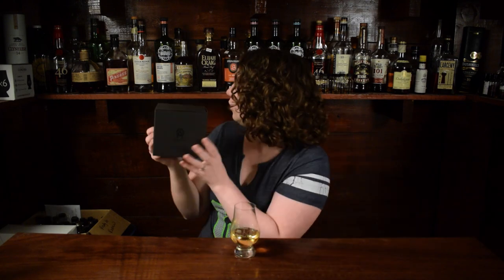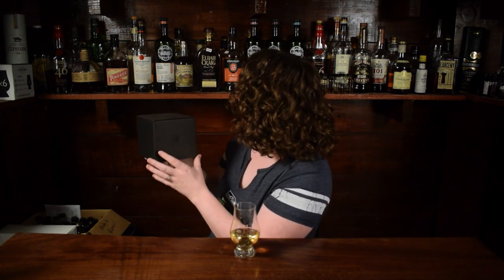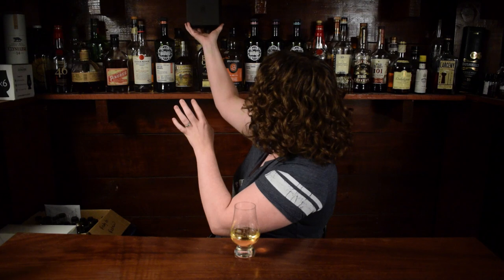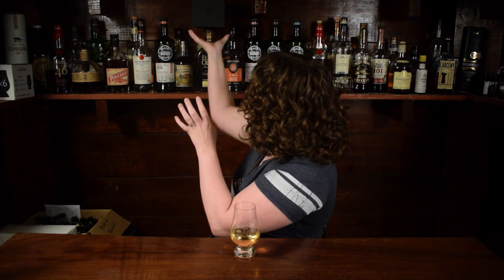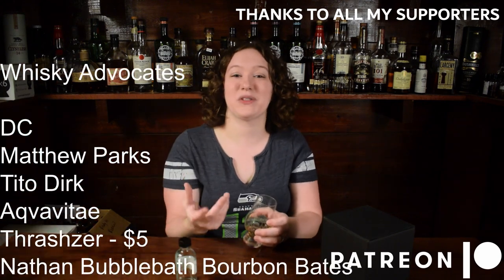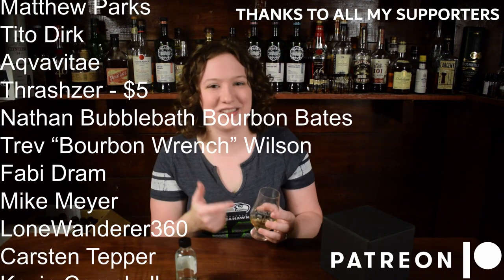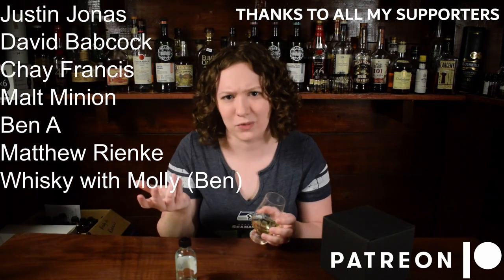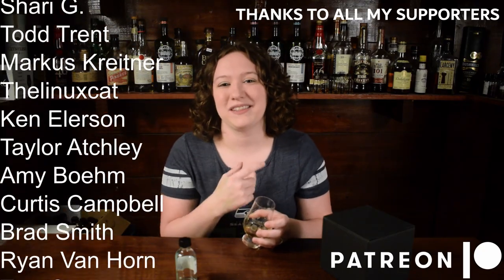Glencadam 15yr | Blind Review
Intro - 0:00
Blind Grab & Pour - 0:18
Nosing -  1:20
Tasting - 2:15
Recommendation - 3:20
Sample Reveal - 4:03
Outro -  5:03
Bloopers - 5:24

Glencairn Glasses -

Glencairn Cleaner -